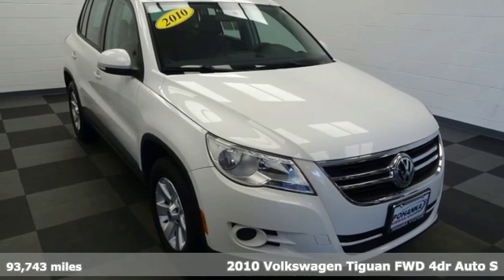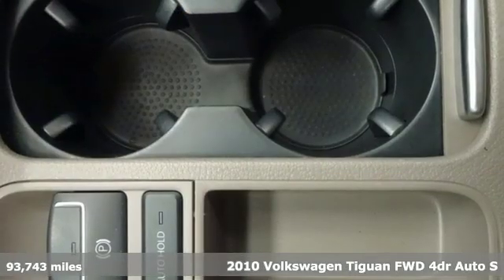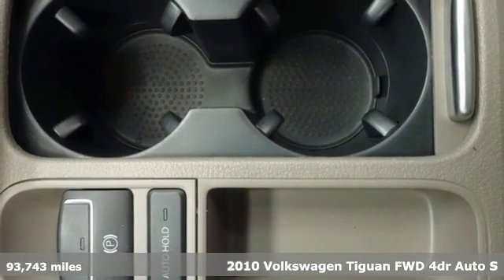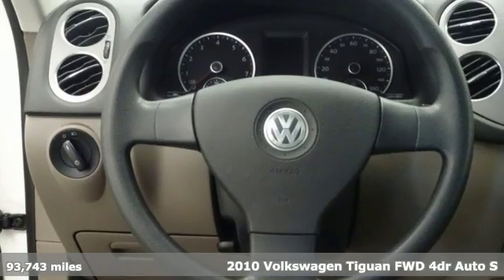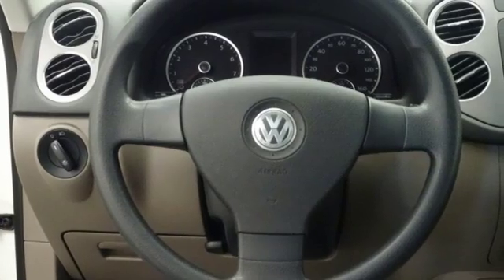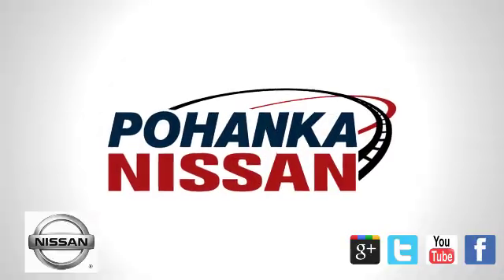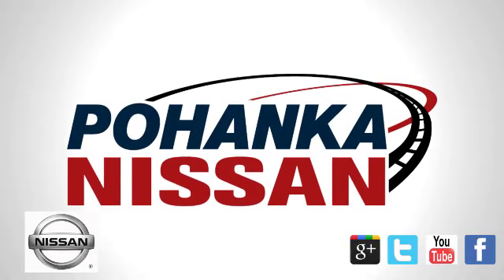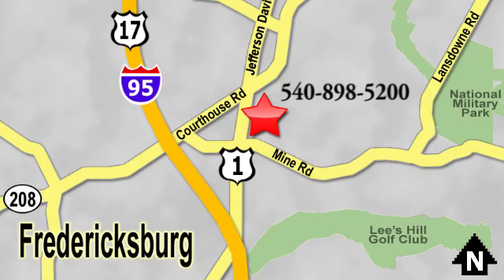Used 2010 Volkswagen Tiguan Richmond VA Fredericksburg, VA 19R011A - SOLD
Year: 2010
Make: Volkswagen
Model: Tiguan
Trim: S
Engine: 2.0L 4-Cylinder TFSI
Transmission: Automatic
Interior: Sandstone
Mileage: 93743
Stock #: 19R011A
VIN: WVGAV7AX1AW529946
Clean CARFAX. White 2010 Volkswagen Tiguan S FWD Automatic 2.0L 4-Cylinder TFSI VALUE PRICED!.brbrRecent Arrival!brbrbrWe make every effort to provide accurate information, please verify options and price before purchase, Pohanka is not responsible for errors or omissions. All vehicles subject to prior sale. Quoted price available on in-stock units only. All prices are exclusive internet prices only. Financing is subject to approved credit through designated lender. Price plus tax, tags, and dealer processing fee of $699.

Address:
5200 Jefferson Davis Hwy